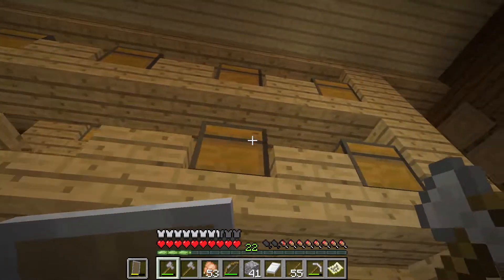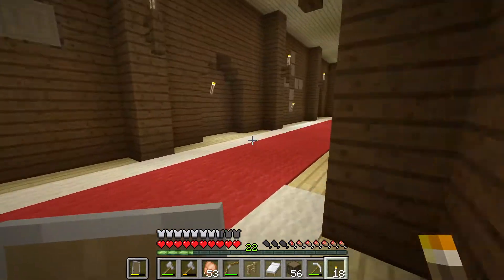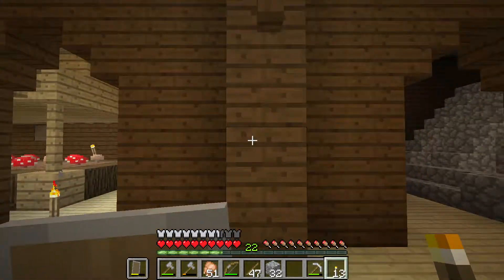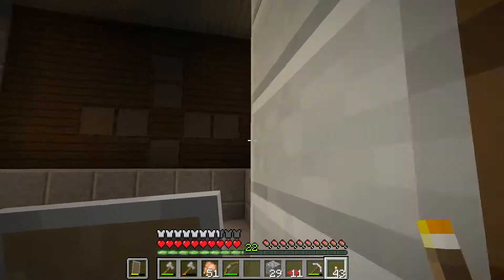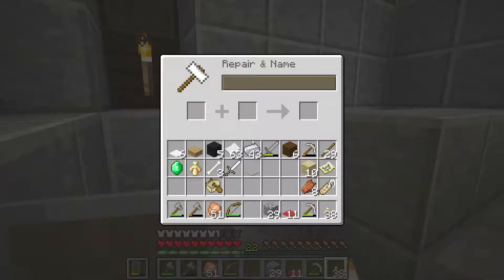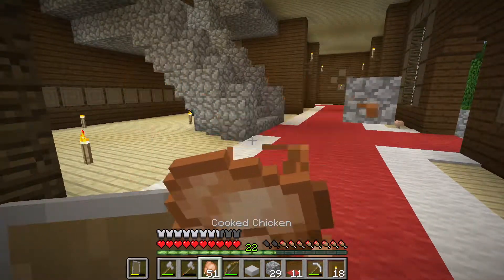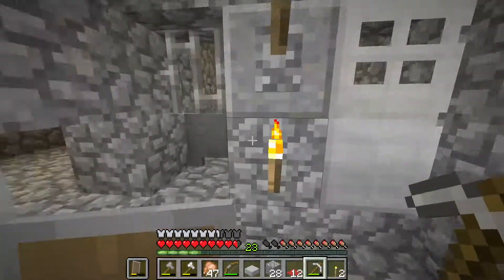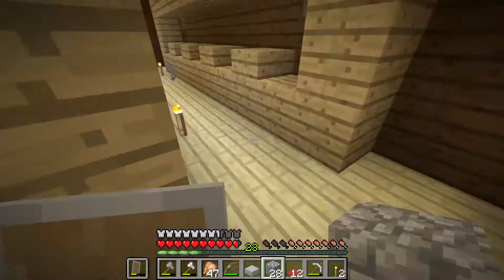Exploring The WOODLAND MANSION! Part 2 Survival EP156S1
After a while we find ourselves exploring a Super Mansion in thats really huge and filled with mobs. its not easy.